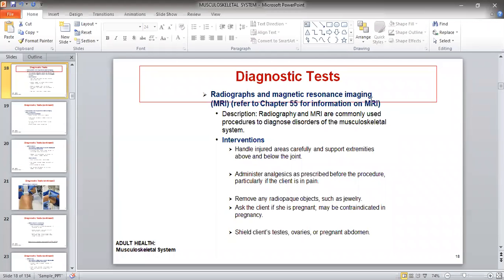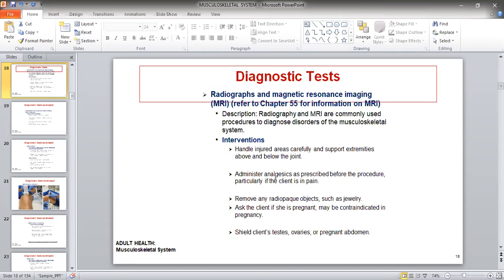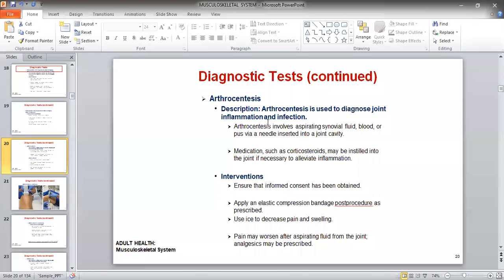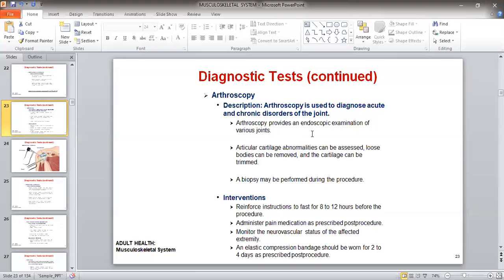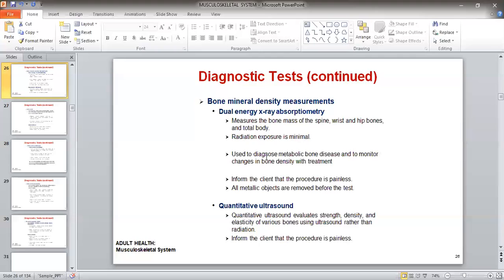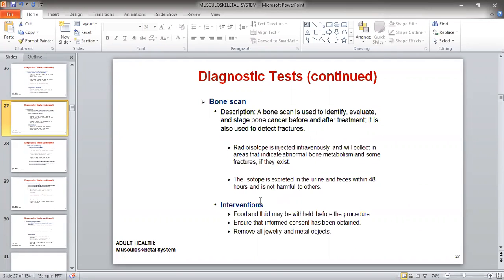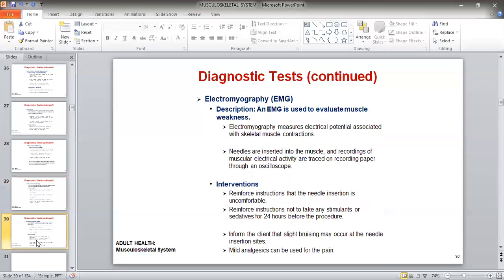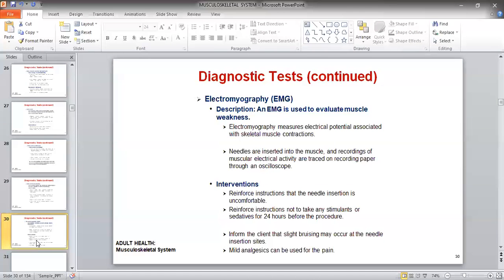Medical-Surgical Nursing Musculoskeletal System Part 2